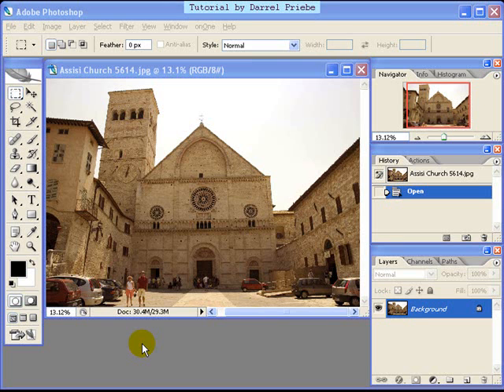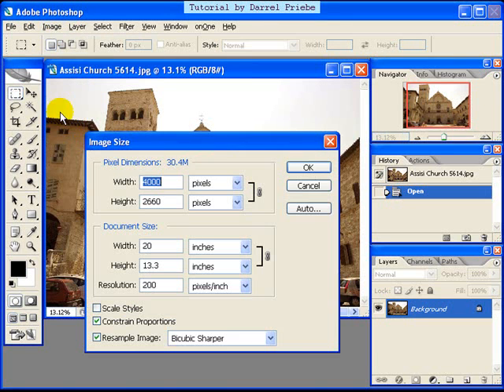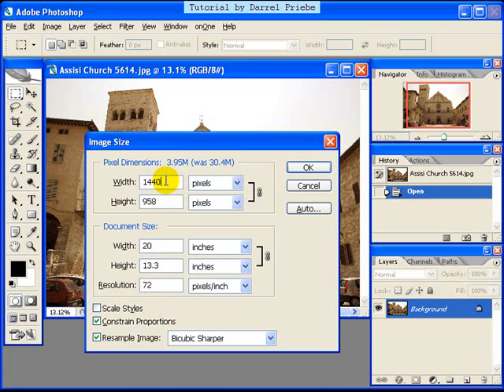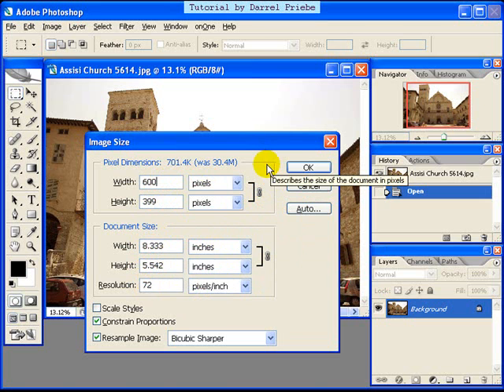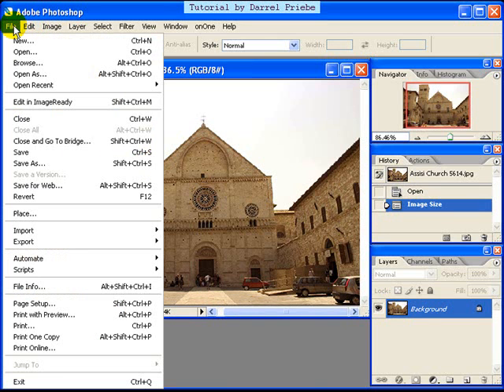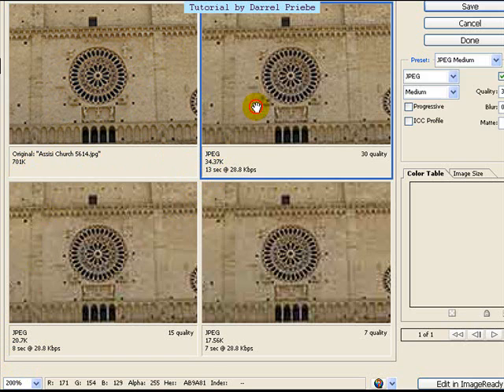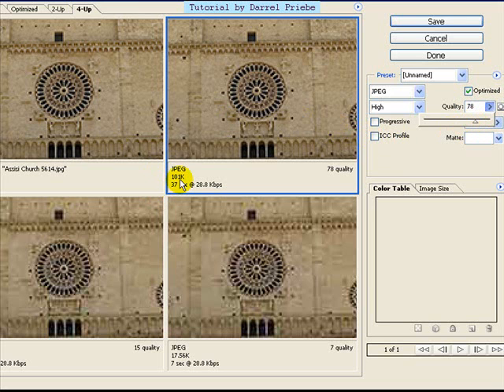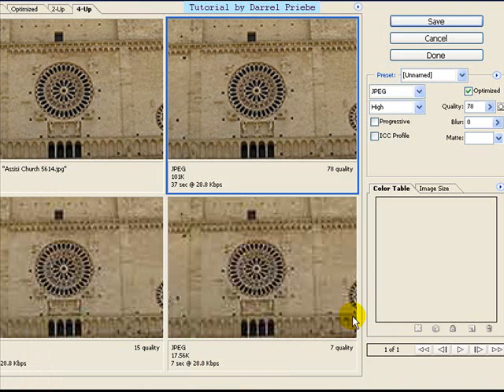Photoshop Tutorial: Resizing pics for the web or email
How to resize your pictures for the web or email using Photoshop to set the resolution, pixel dimensions and compression.